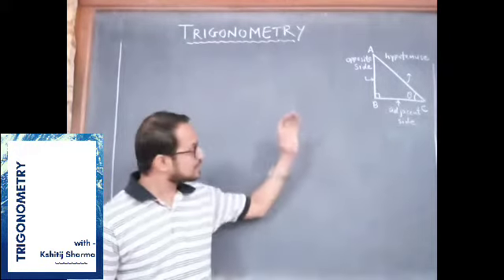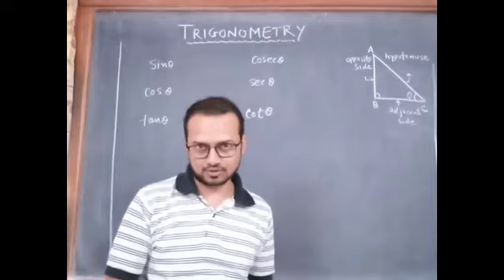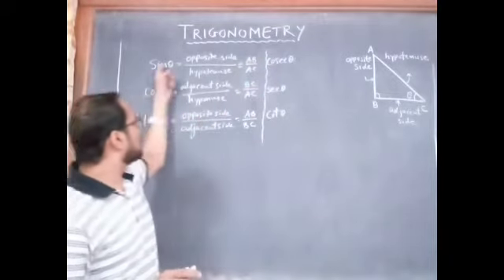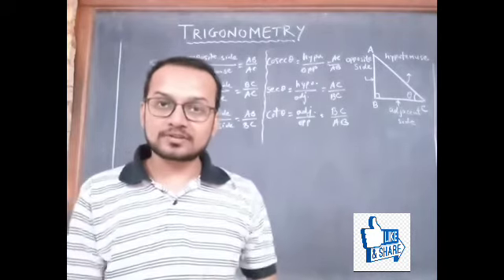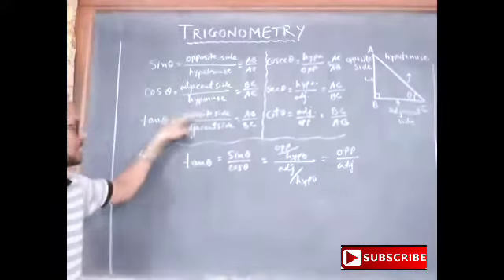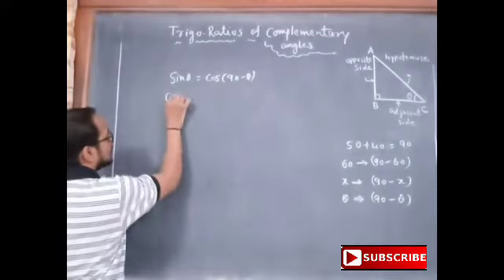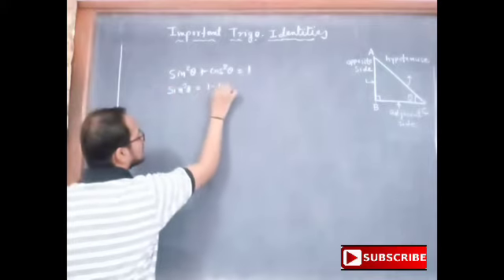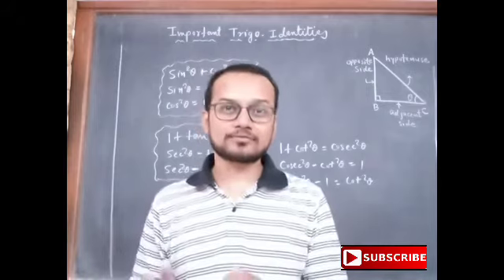Trigonometry ( Important Formulae) | Std10 Maths | Gujarat Board | NCERT.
Std 10 Maths trigonometry gujarat board and NCERT board episode 1. In this episode all the important formulae and trigonometric identities are explained in detail.